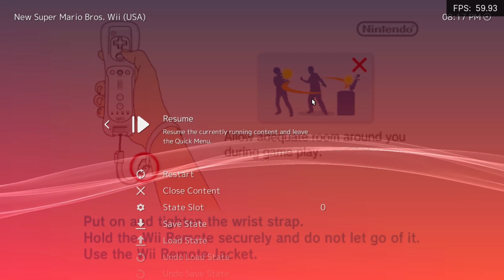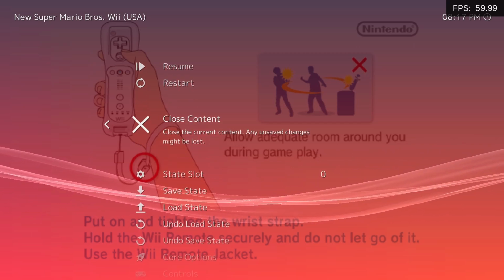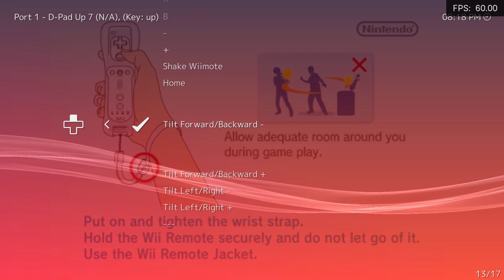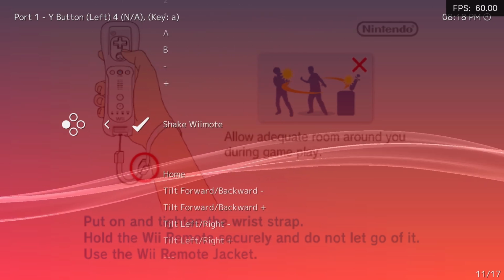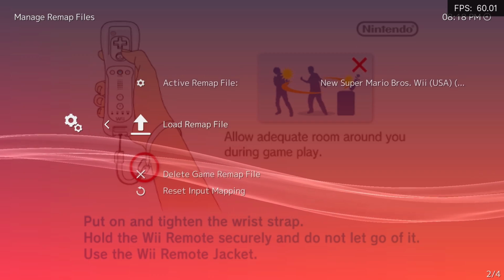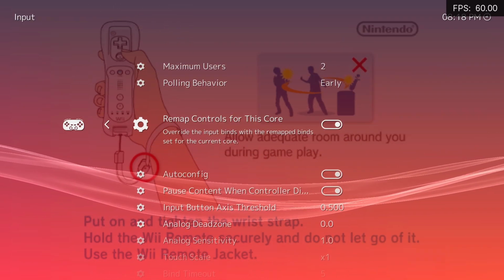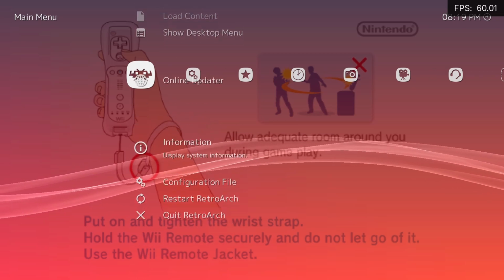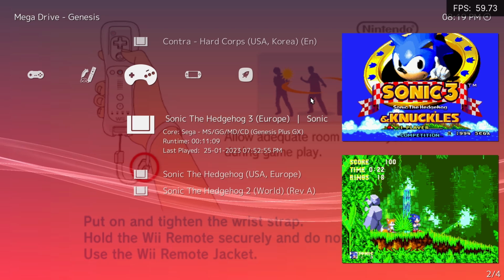How to Emulate Motion Controls for Wii Games (Retroarch)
This is a tutorial on How to Emulate  Shake Motion Controls for Wii Games (Retroarch)

Retro Emulation was created to share short videos so, you can make your own retro arcade. We plan to upload videos 3 times a week, on Tuesdays, Thursdays, and Saturdays.

Mini PC (doesn't have to be mini just a pc)
Touch Screen Monitor
Mini Keyboard With Touchpad
USB Hub
Mini Speaker
Arcade Buttons
Arcade Cabinet buy one or make one.

Some Budget Options:
Mini PC
Keyboard and Mouse
Speaker: (Use Monitor Speaker)
Arcade Buttons: Use Bluetooth Controller
Arcade Cabinet: Just Place It On Your Desk